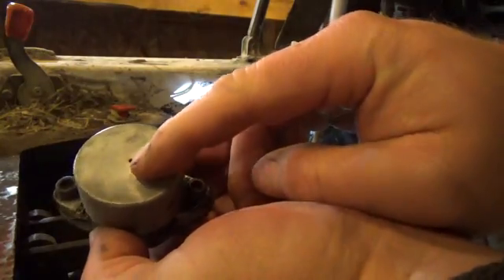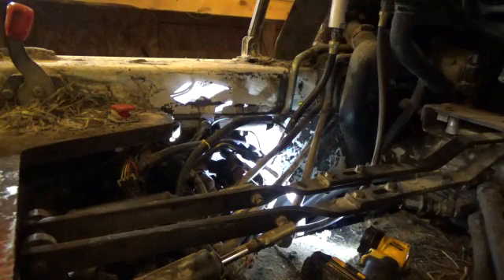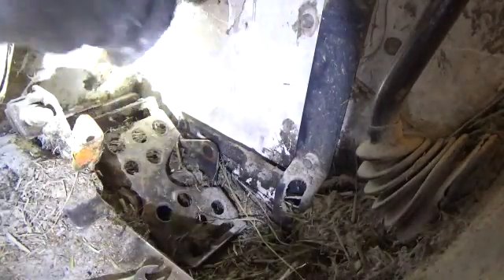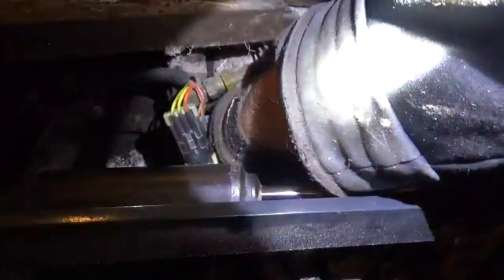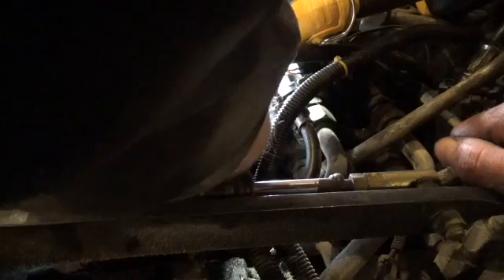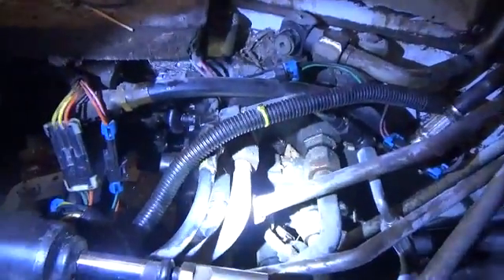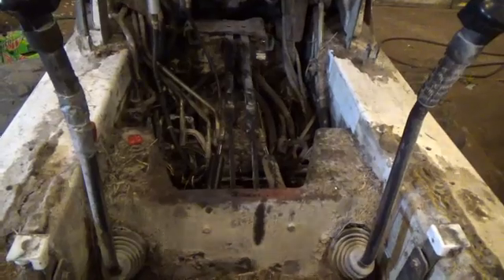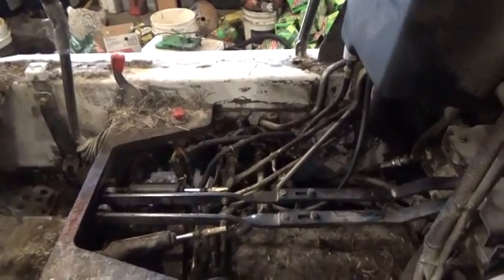Part 3, Hydraulic spool valve rebuild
The phantom leak is fixed! Finally!
Thank you to Jake Zeigler and CE Smith for the help